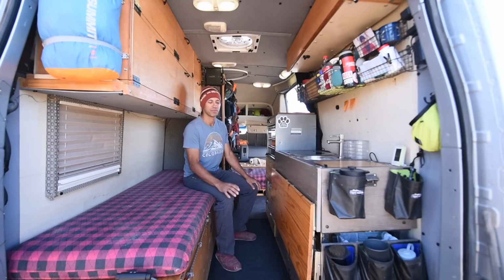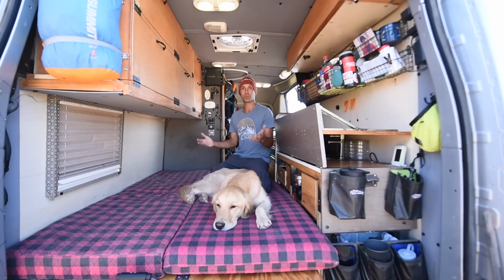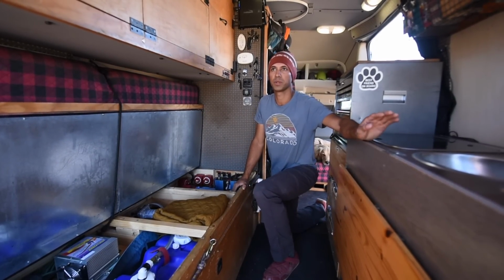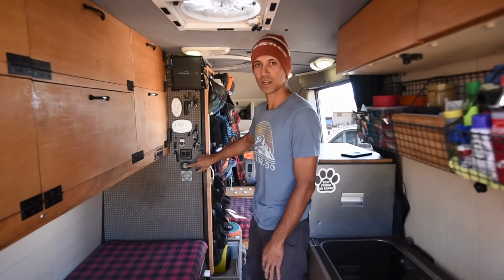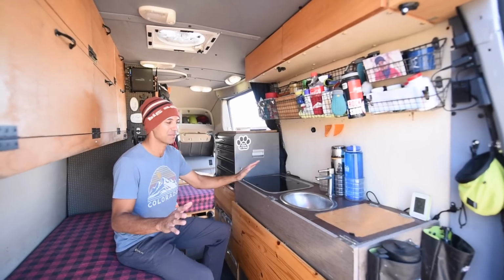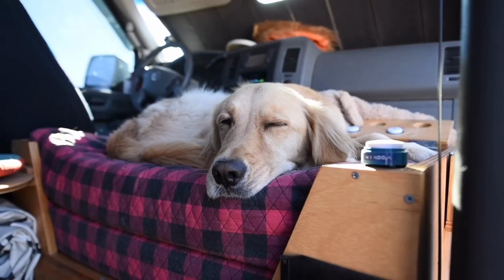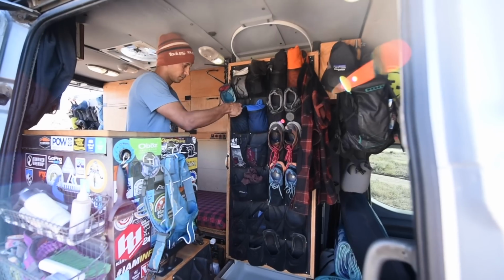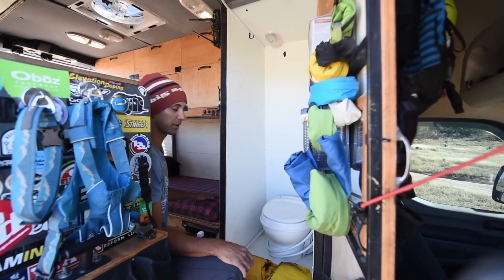After 5 years HE NAILED THIS tiny VAN CONVERSION // All Mod-Cons, Double bed & Full Shower Room 🤯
About this van:
Tim has been on the road for 5 years now and has lived in this van the whole time!  As a result he's been able to fine tune the conversion over the years, resulting in this epic, compact van conversion!